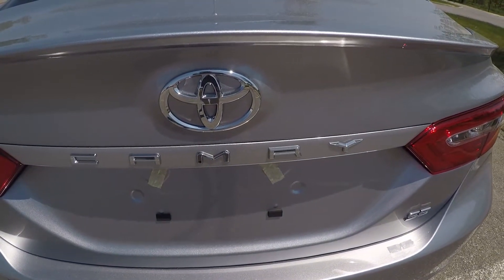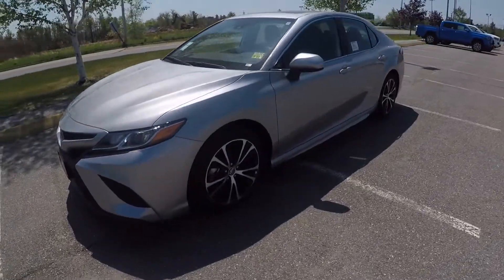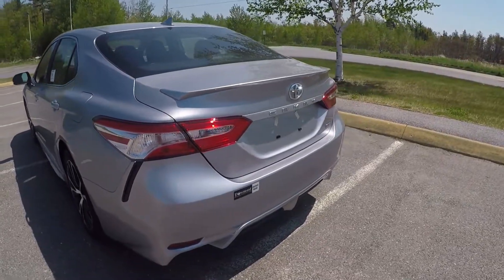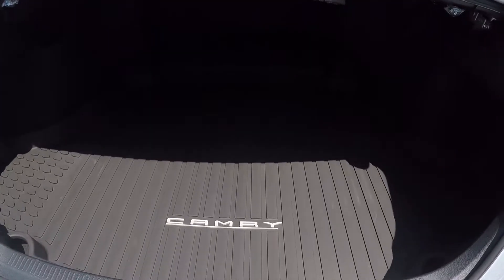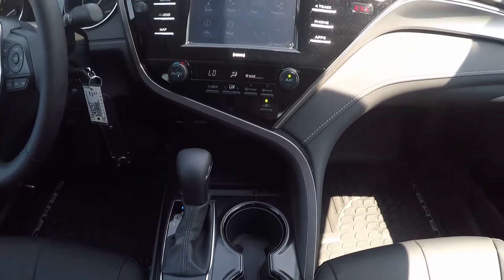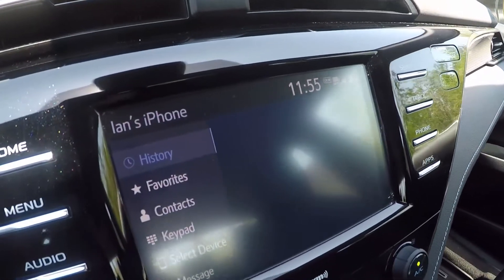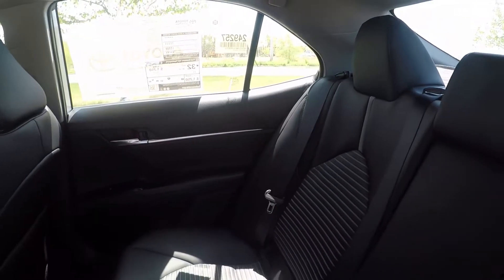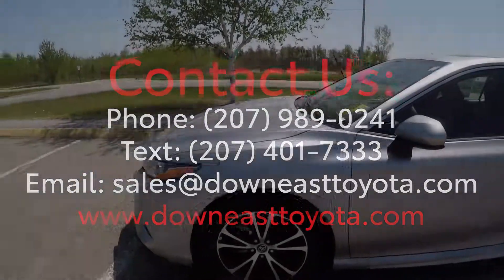2020 Toyota Camry SE | Quick Look/Walkaround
The Toyota Camry is one of the most popular and best selling mid-size sedans. In this video, we take a look at the Camry SE. The SE trim level offers a sportier design and an upgraded sport-tuned suspension for better handling. Watch to learn more about interior, exterior, and safety features that the Camry has to offer. for more info.

About the 2020 Toyota Camry:
The 2020 Toyota Camry will upgrade your drive at every turn in six standard grades – L, LE, SE, XLE, XSE and the all-new, performance-tuned TRD. The 2020 Toyota Camry will make room for five passengers in a cabin that measures 100.4 cubic feet with 15.1 cubic feet of trunk space. Like its predecessor, the 2020 Toyota Camry will come standard with Toyota Safety Sense™ technology that adds a Pre-Collision System with Pedestrian Detection, Lane Departure Alert with Steering Assist, Automatic High Beams and Full-Speed Range Dynamic Radar Cruise Control.

Downeast Toyota
652 Wilson Street
Brewer, ME 04468